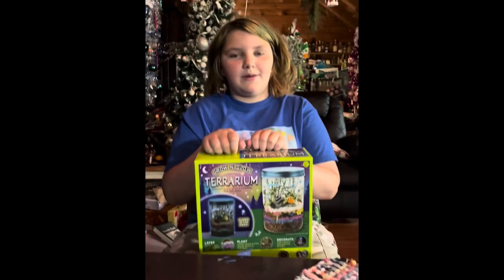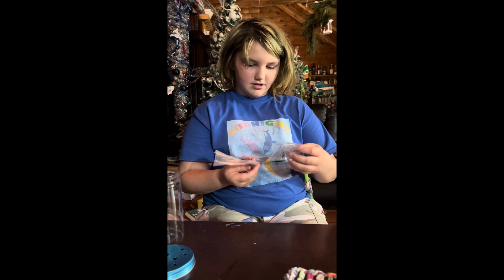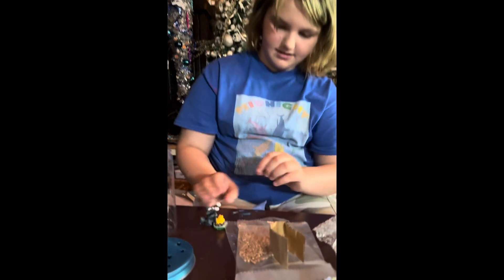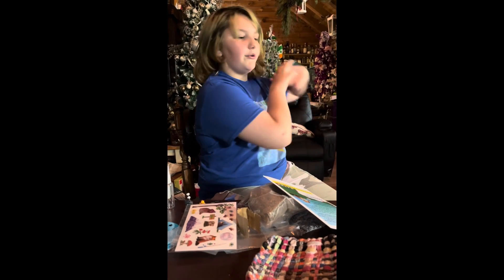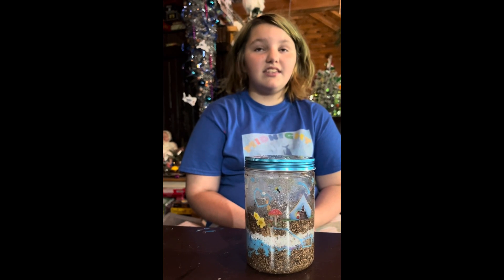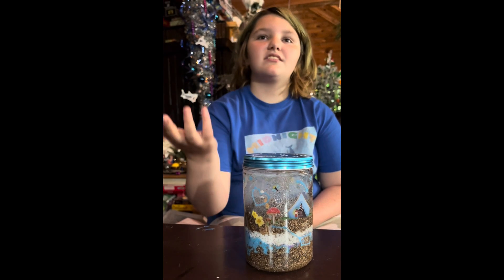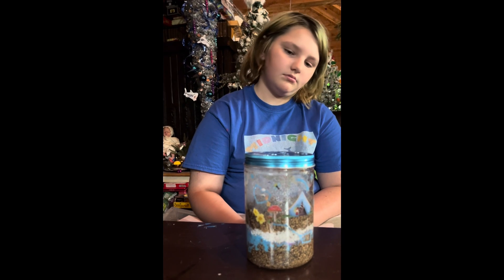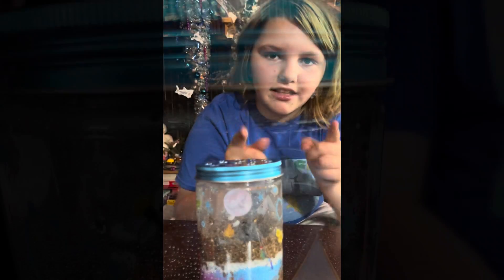Grow N’ Glow Terrarium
Midnight is participating in a 5 day virtual summer camp through Fabre-Castell’s ‘Creativity for Kids’.

The Grow ‘N Glow Terrarium was fun and combined art and gardening.  Look for updates to see how quickly this grows.

The kit can be purchased at

Midnight has been doing art from the time she could hold a pencil.  Recently she has begun homeschooling/funschooling.  She still works on her academics but most of her day is spent on art pursuits as well as studying Marine biology.

If you’d like to help support her please check out her wish list on Amazon.  Everyone who makes a donation will receive a unique work of art created by Midnight.